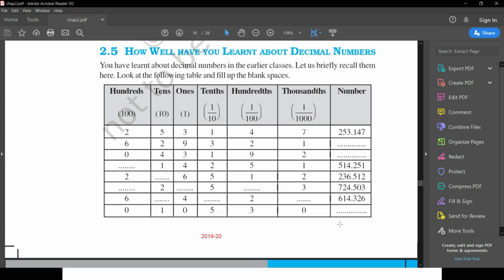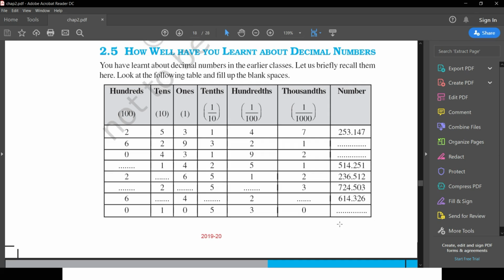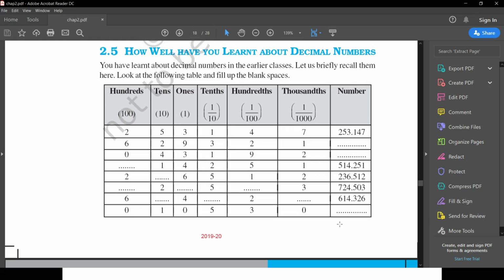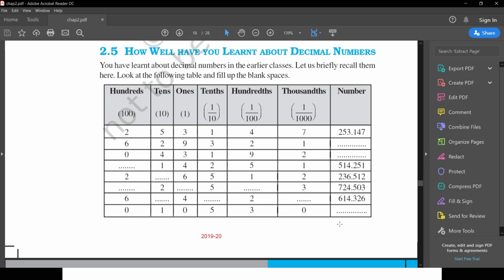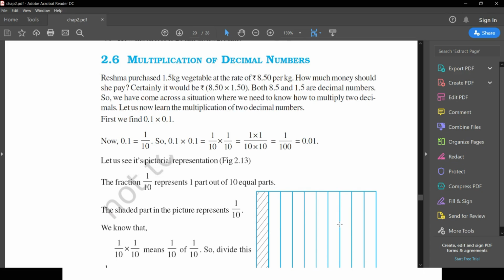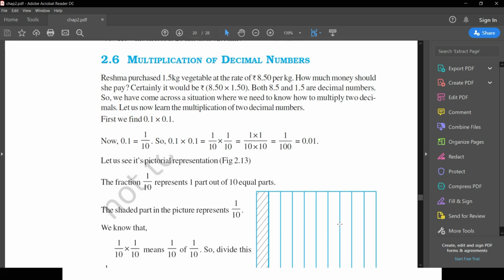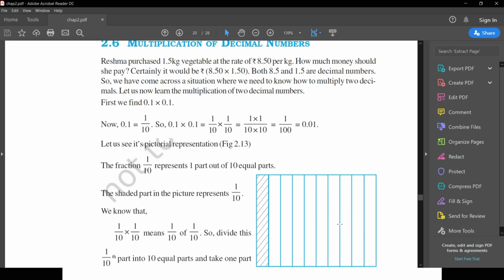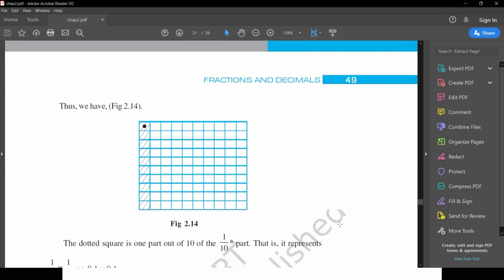Fraction and decimal(Part 5)-Chapter 2-class- 7-Mathematics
*Multiplication and division of decimal